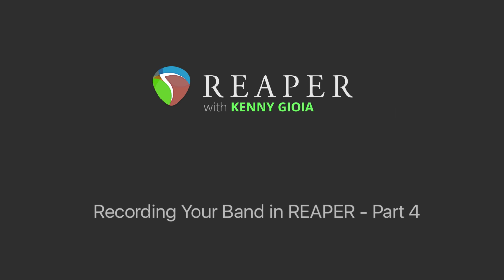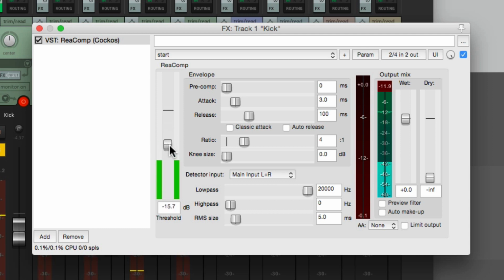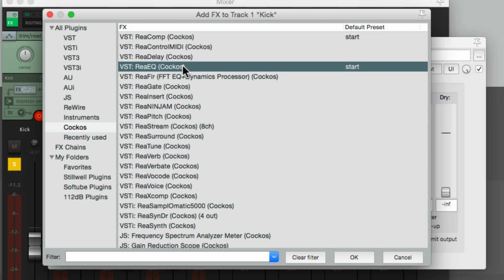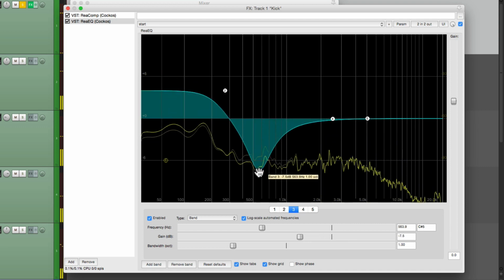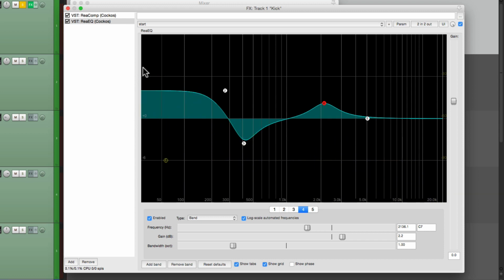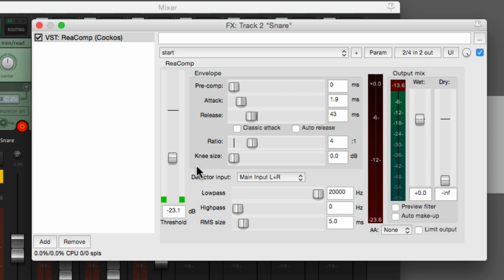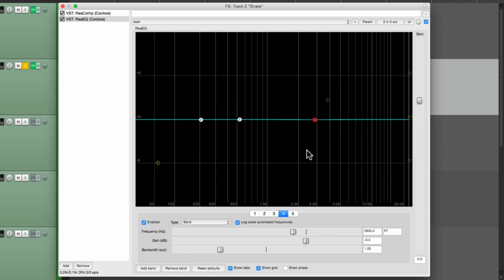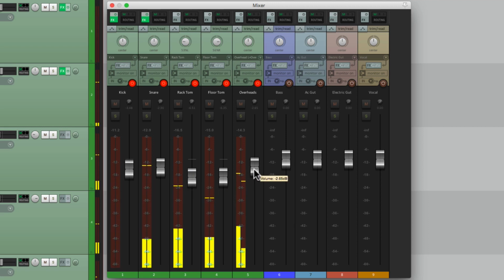Recording Your Band in REAPER - Part 4 - Getting Kick & Snare Sounds